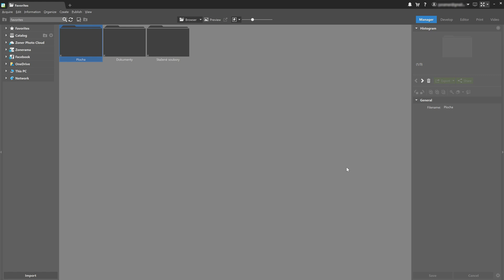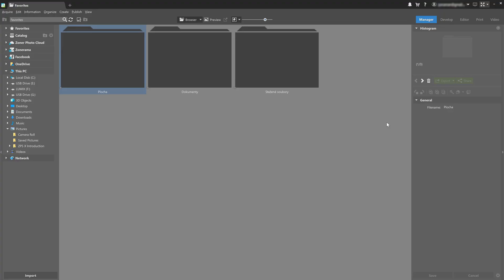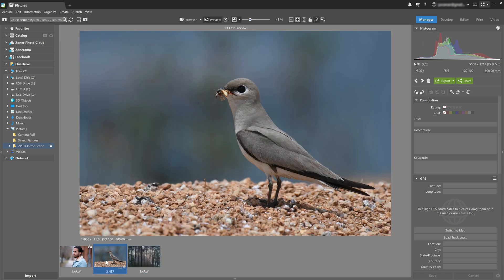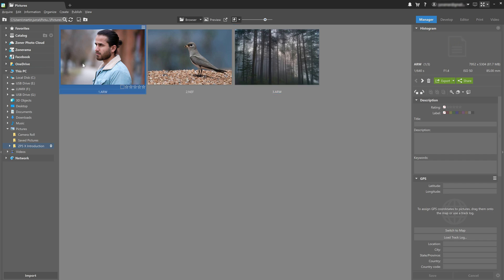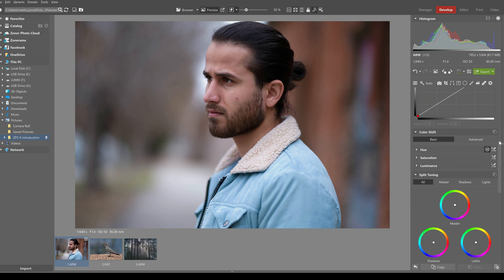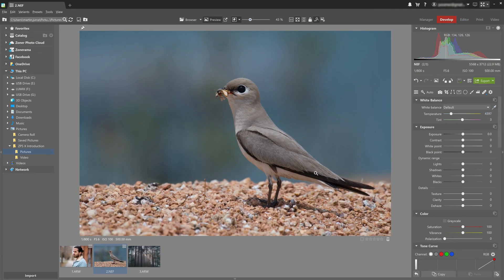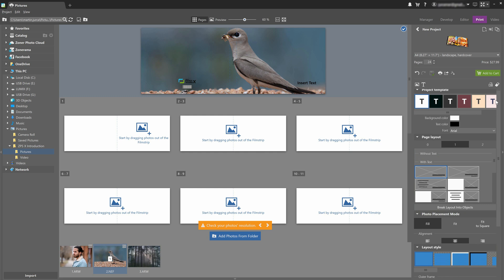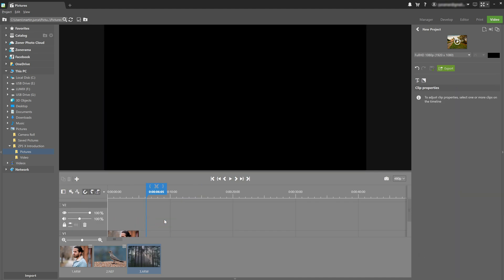Allgemeiner Überblick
Sie haben also gerade Zoner Photo Studio X zum ersten Mal geöffnet. Was kann man mit dieser Software alles machen? Welche Module gibt es hier zu entdecken? Das ist es, was Sie heute lernen werden!